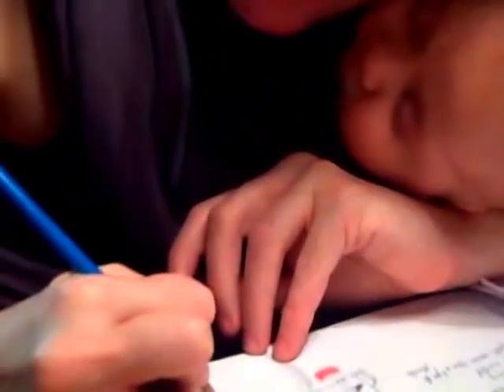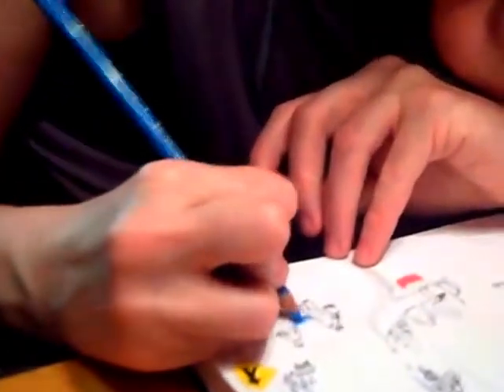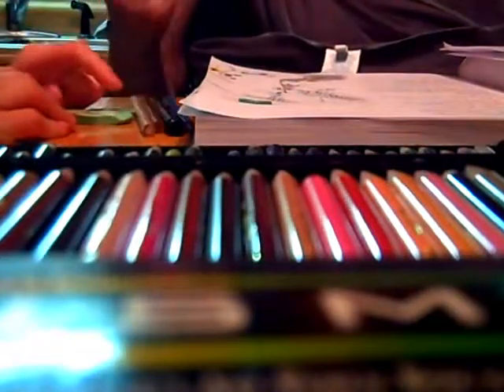Typical night of Jewell doing art in the chaos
Jewell is taking care many children while drawing with her colored pencils. The 9 year old is videoing.